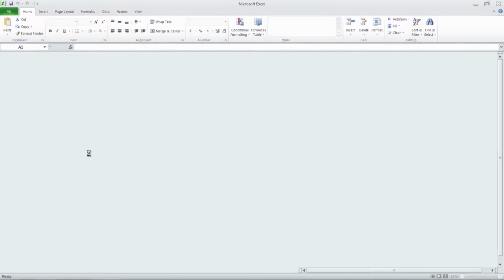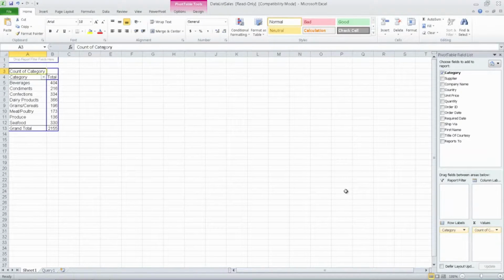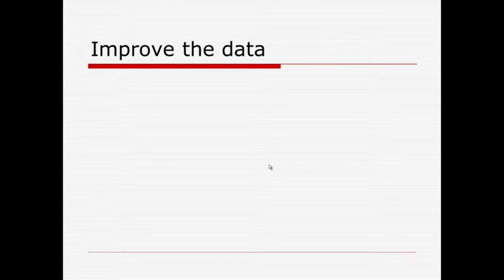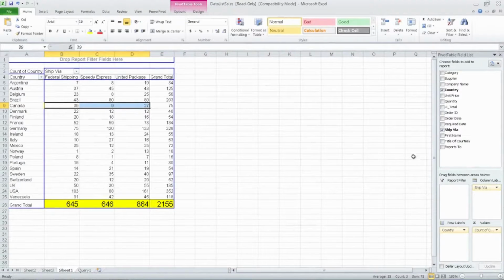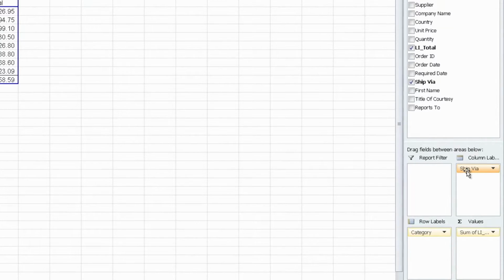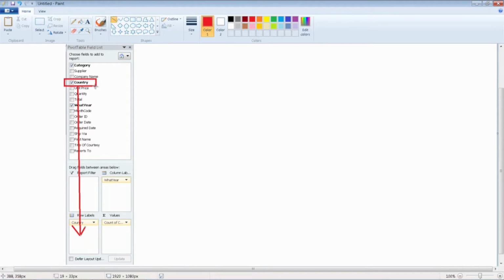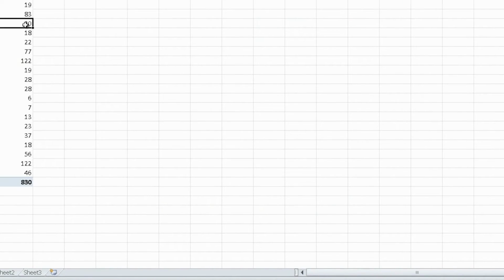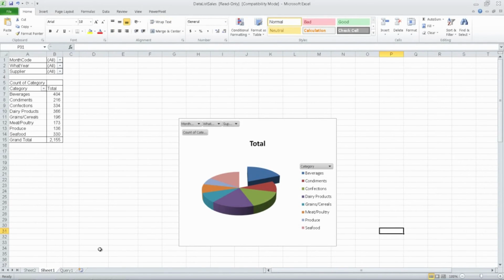Webinar: Pivot Tables. Automatically sort, count, and total spreadsheet data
In this webinar we will talk about pivot tables. It is a great tool for sorting and summarizing the data in a worksheet or database file. It can automatically sort, count, and total spreadsheet data and then create a second table to display the summarized data.